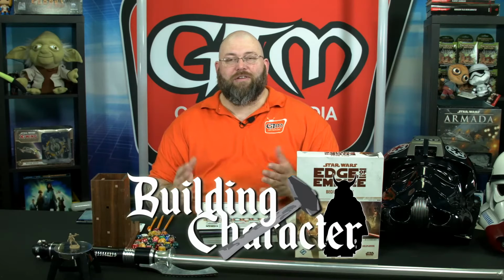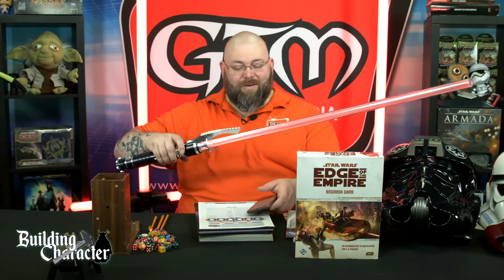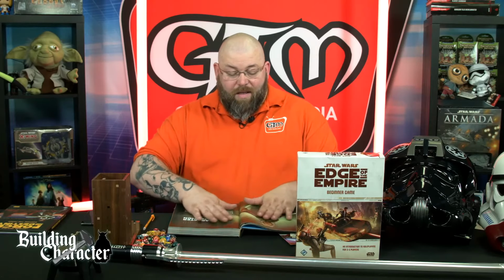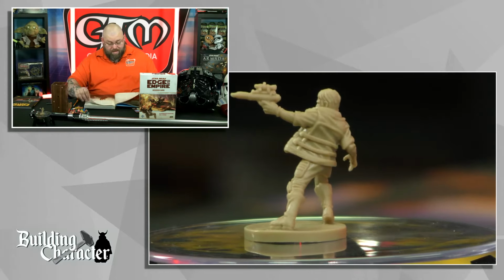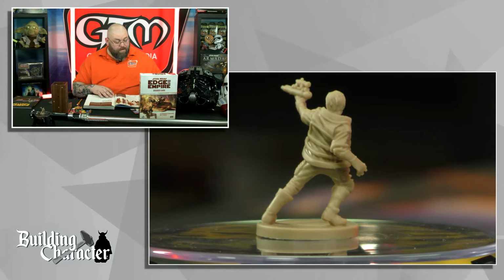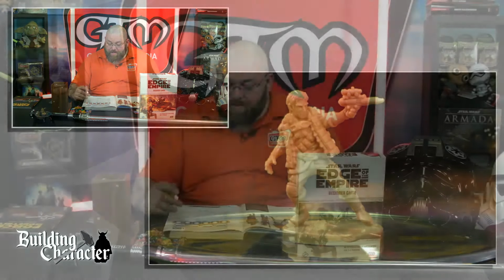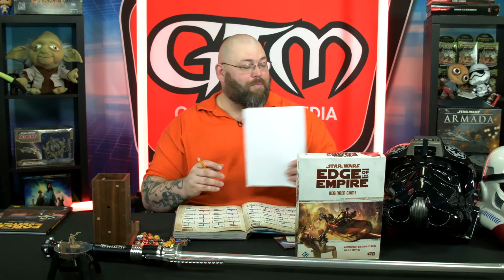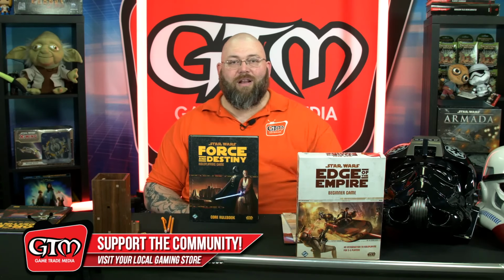Building Character : Nett Flixx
In this episode, Rick builds another character from Star Wars Force and Destiny! His name is Nett FLixx and he's definitely taking names in the galaxy.